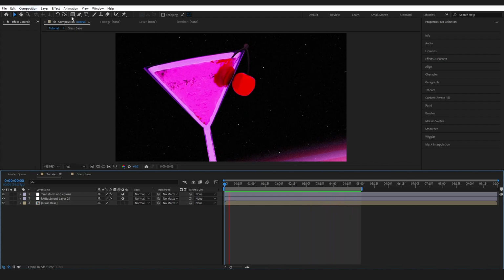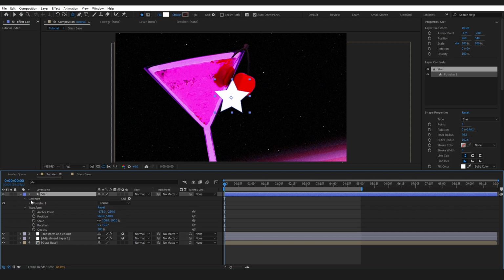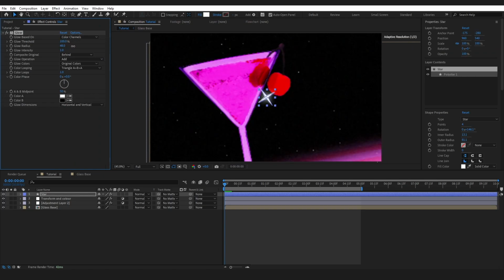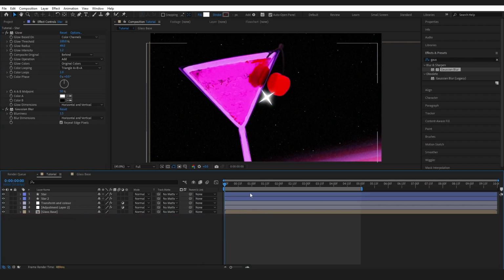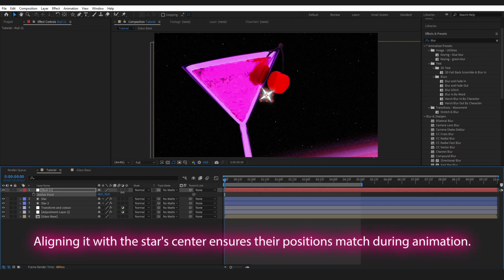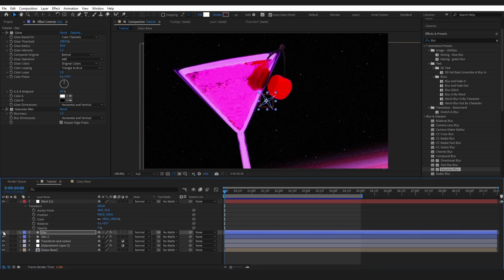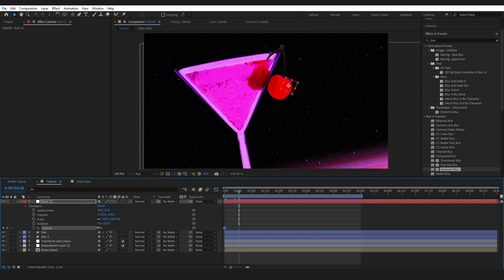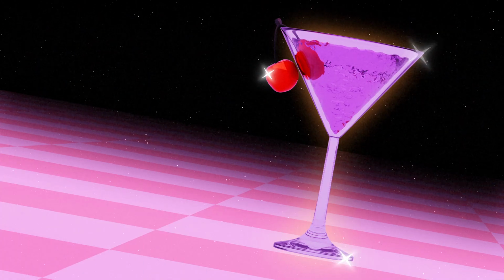Easy Retro Sparkle Stars Animation in After Effects ✨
Welcome to my tutorial on creating Easy Retro Sparkle Stars in After Effects! 🌟✨

In this video, I'll walk you through the process of adding a cute retro sparkle effect to your projects.

Chapters:
00:00 Intro
00:14 Creating Star Shapes
01:12 Add Effects to Star
02:14 Increase Efficiency with Nulls
03:24 Animate

Skill Level: Beginner. You should know your way around AE and be comfortable with basic expressions

Chamber by Riyhsal

 / riyhsal-elycpl-ny-kun
Creative Commons — Attribution 3.0 Unported